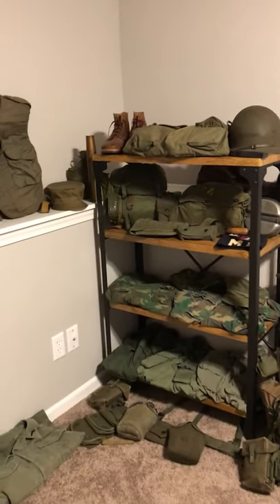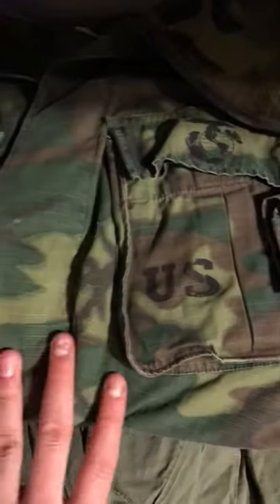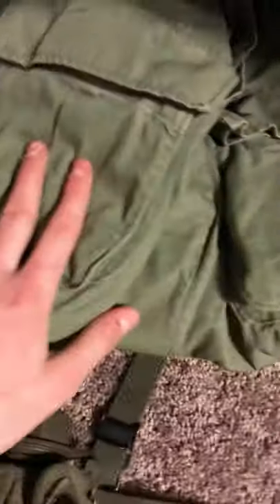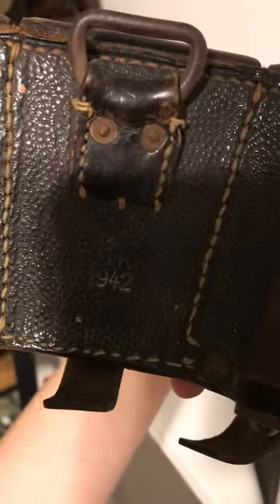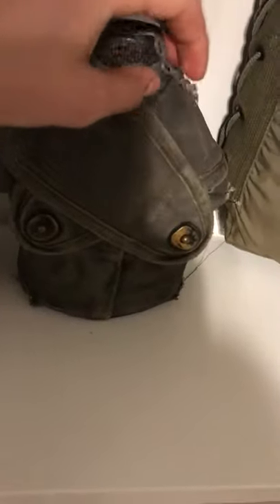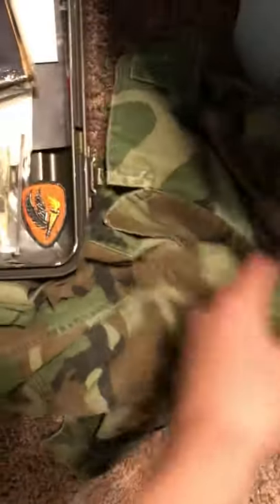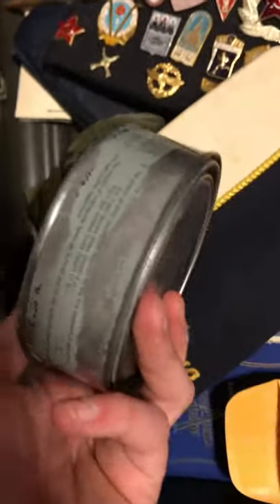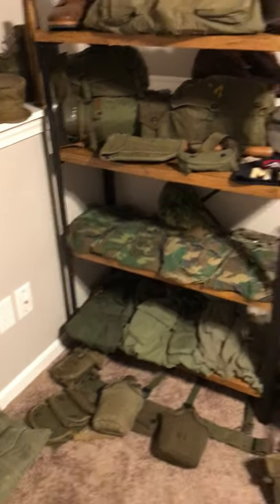Military collection update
Just recently moves so here’s a vid of my collection as of now there still other boxes filled with militaria to be unboxed and displayed and many more items on the way!